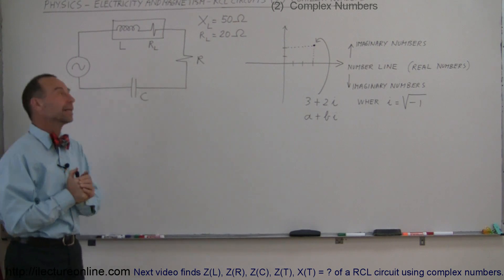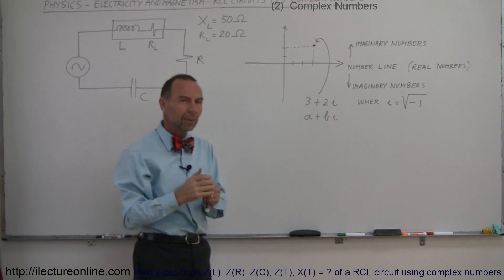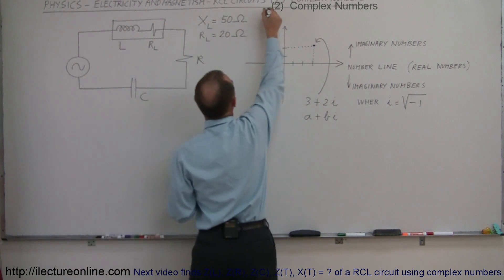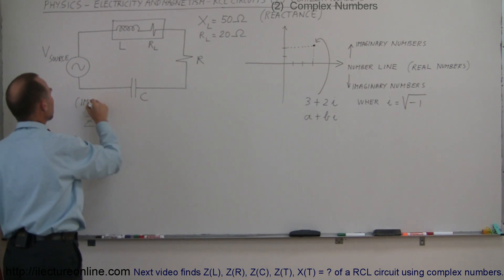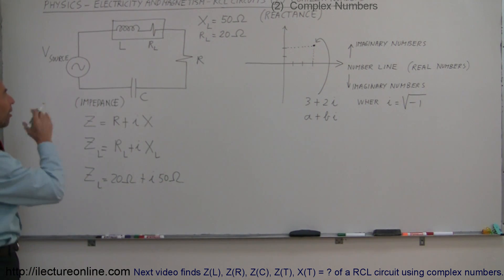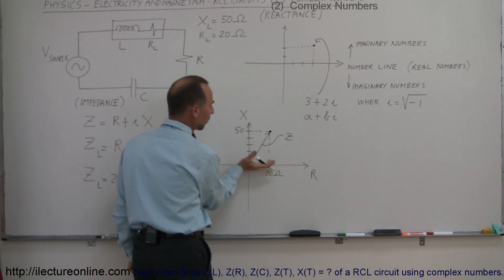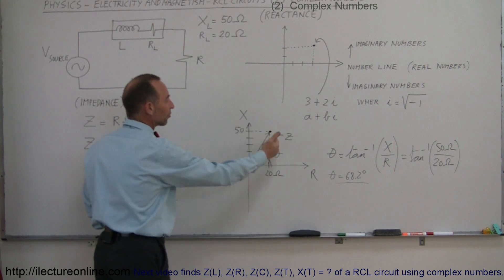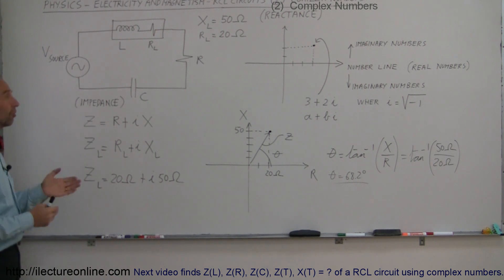Physics 49 RCL Circuits (2 of 13) Complex Numbers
In this video I will introduce complex numbers and how it relates to the RCL circuit.